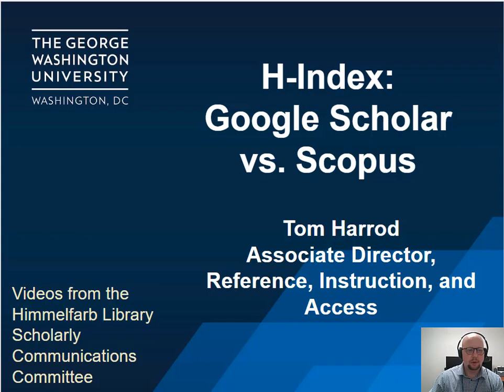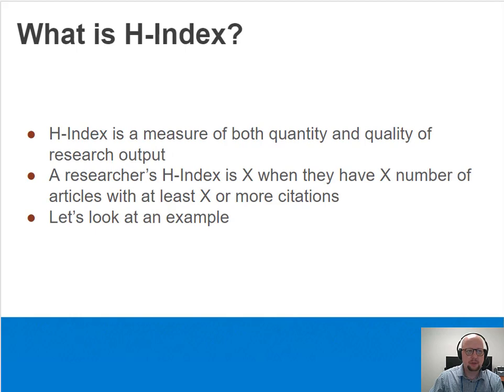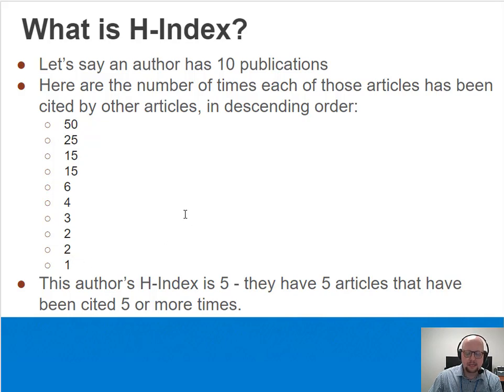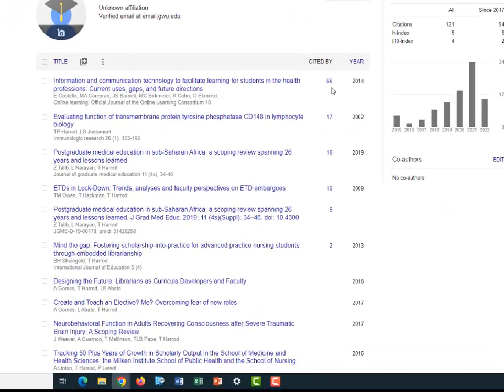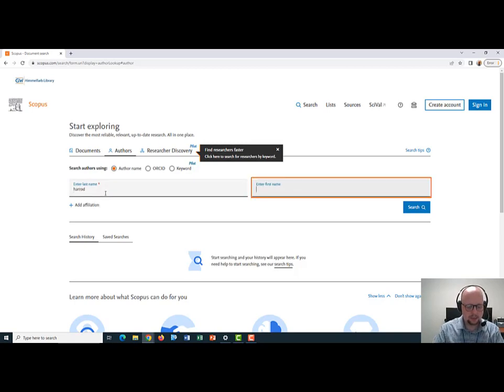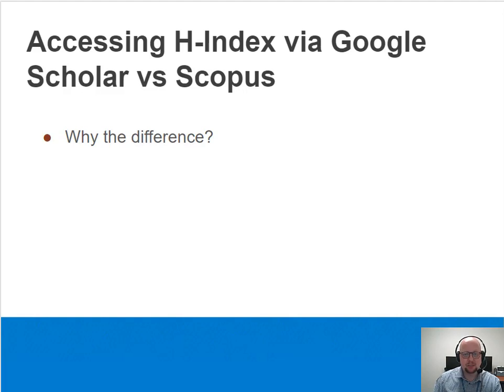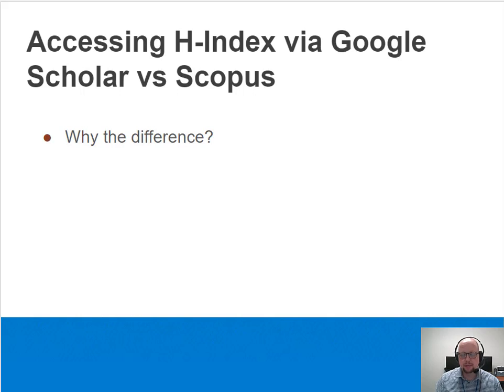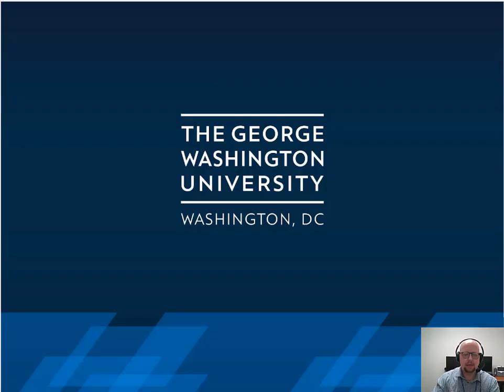H-Index: Google Scholar vs. Scopus